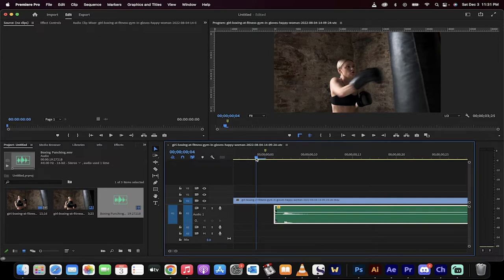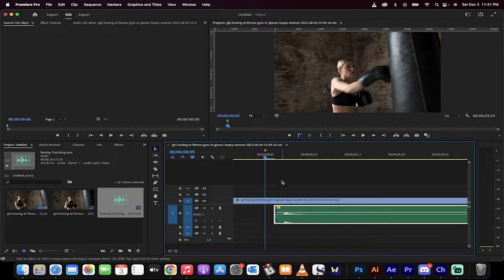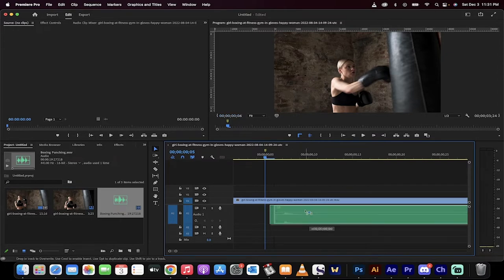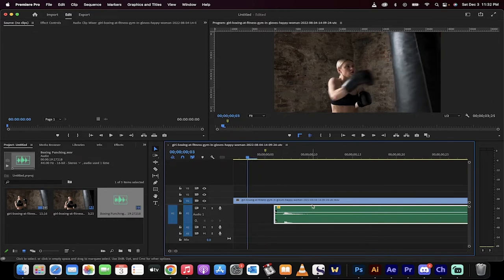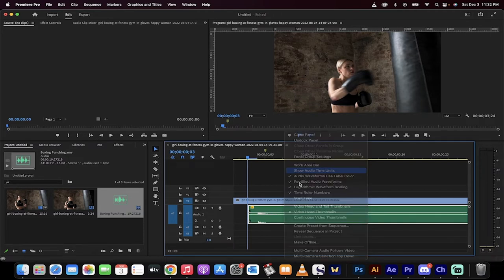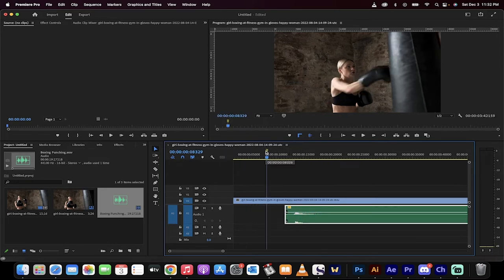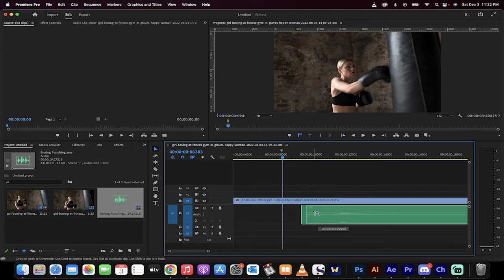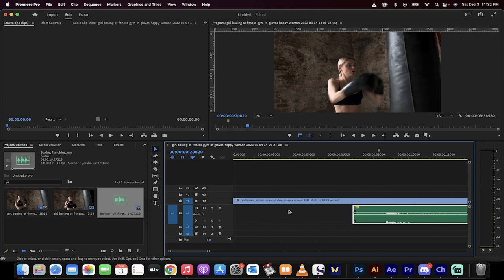How To PRECISELY Match Audio And Sound To Video - Premiere Pro 2023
In this tutorial I show you how to match audio / sounds up to video.